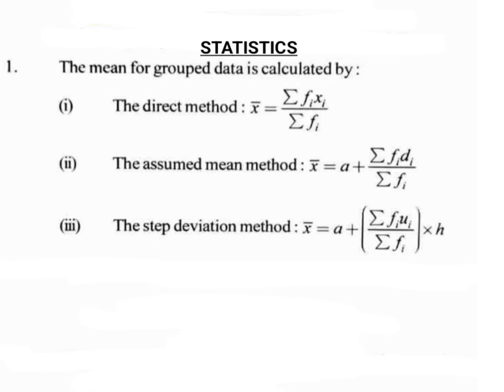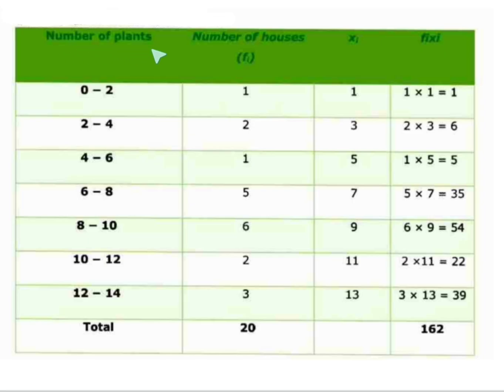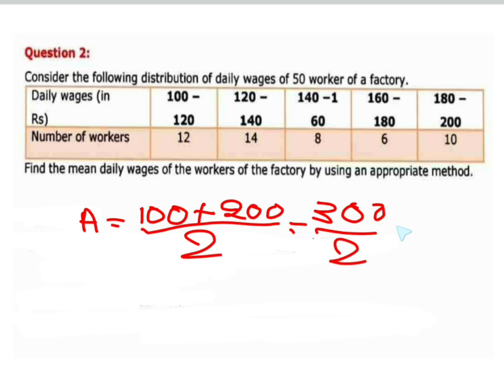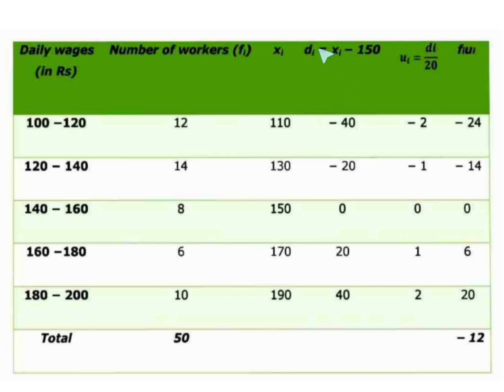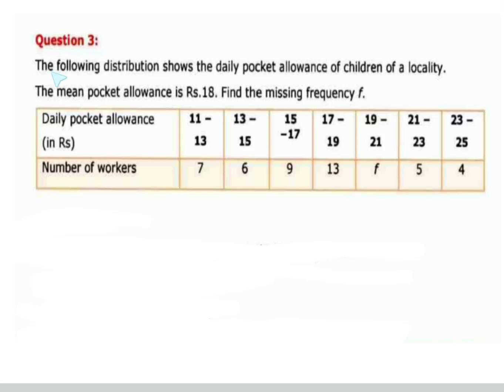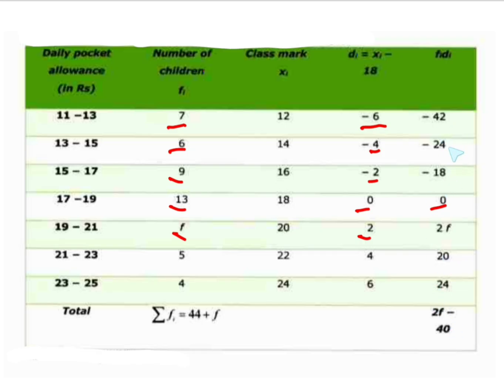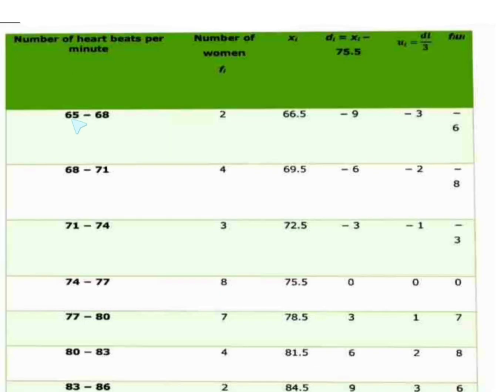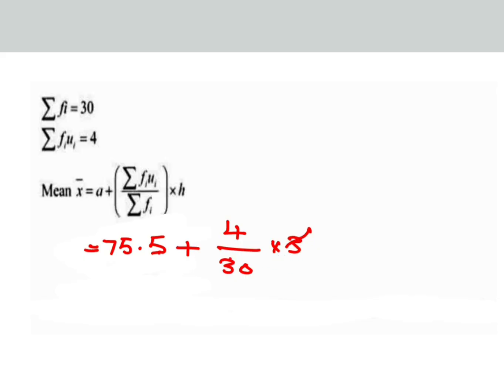Statistics part 2